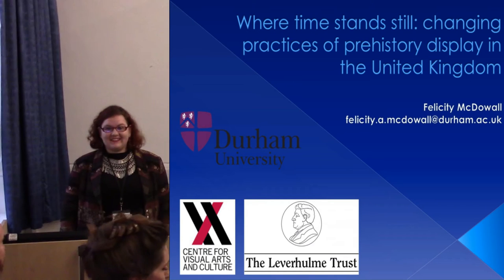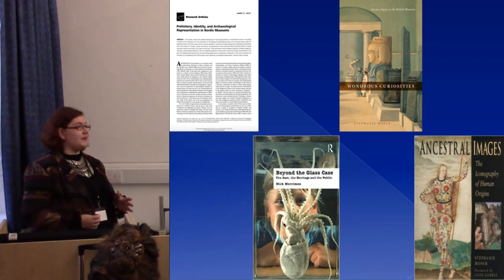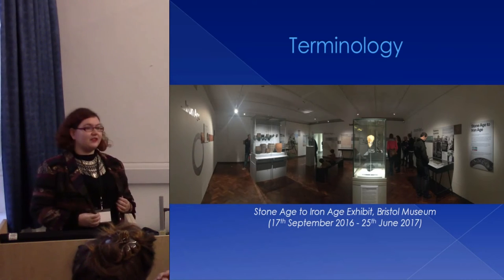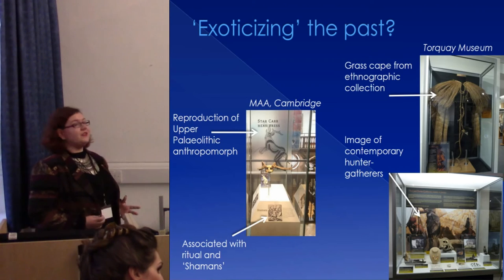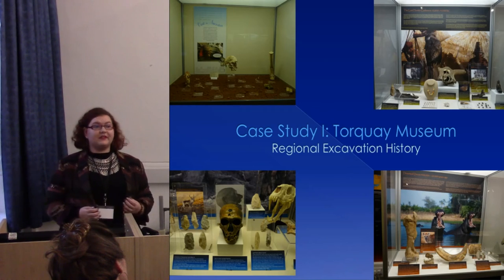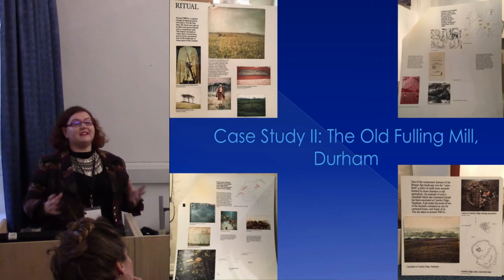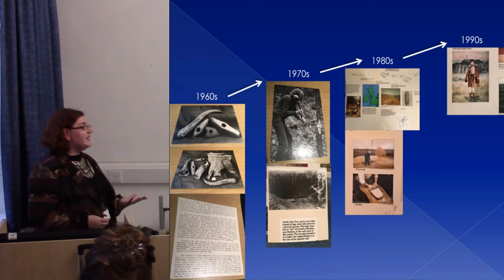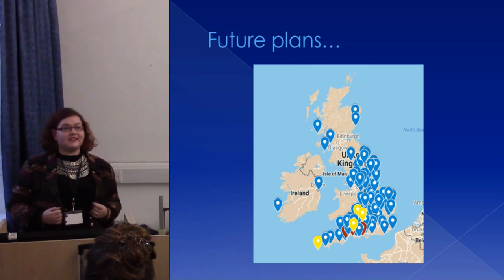Where time stands still: changing practices of prehistory display in the United Kingdom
This paper seeks to expose long-held assumptions in the archaeological interpretation of prehistory in the United Kingdom through the static medium of museum display. This talk aims to highlight how traditional, sometimes out- dated, interpretations of prehistory can have lasting effects on how the period is presented to, and perceived by, the public.
Both past and present trends in archaeological theory and thought are reflected in displays. Thus the longevity of prehistory displays provide a useful insight into the prevailing trends at the time the displays were created. It is only through analysing such displays that these trends can be recognised, as well as the assumptions underpinning them. By comparing how prehistory is currently displayed to how it was displayed previously in the same museum reveals the underlying assumptions embedded in the field and how they are perpetuated through display.
To this point, a series of case studies from across England will be presented to demonstrate the effect the history of the field has upon current museum narratives and how the period is understood by the public. These case studies will review the changes in prehistory display at specific museums and how they reflect regional excavation history, selective collection by early prehistory enthusiasts and trends in archaeological theory and interpretation.